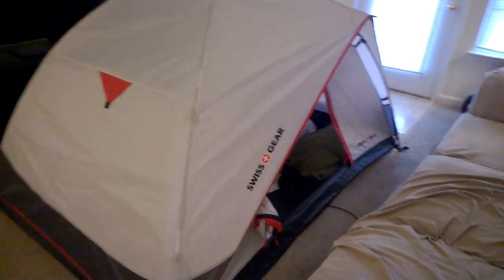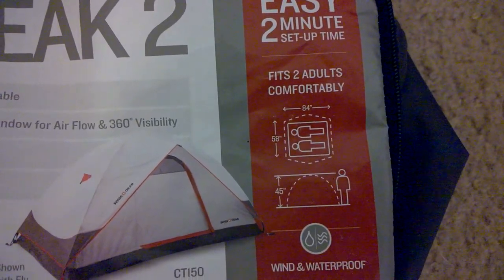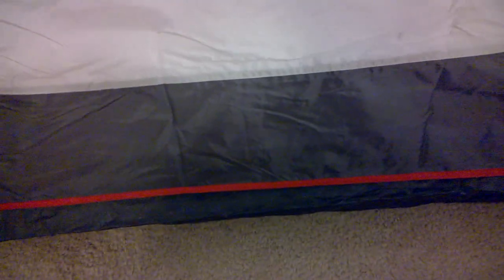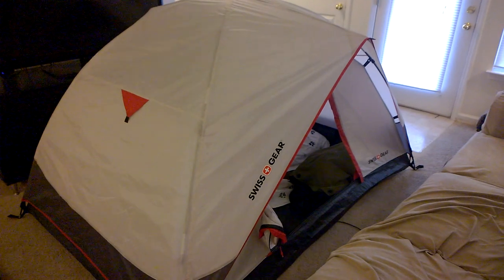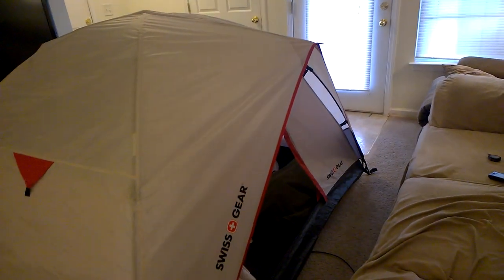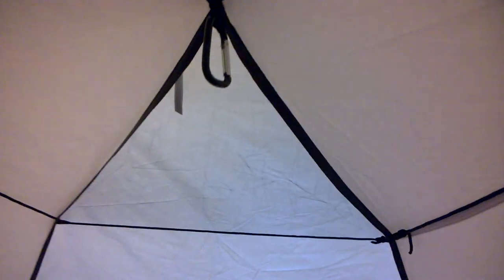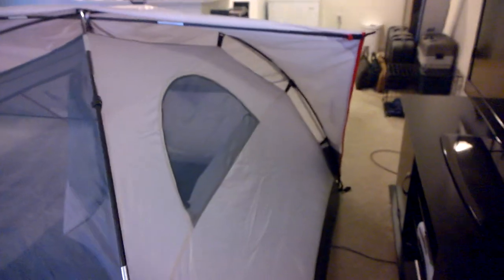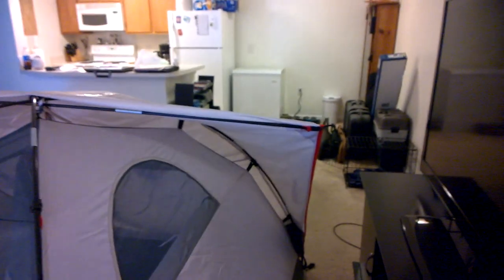Swiss Gear Alpine Peak 2 tent review